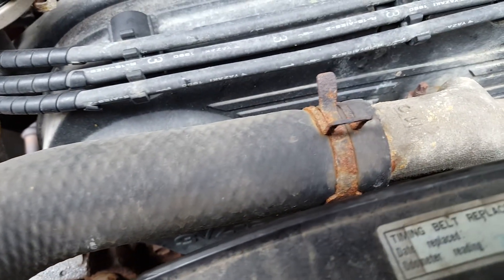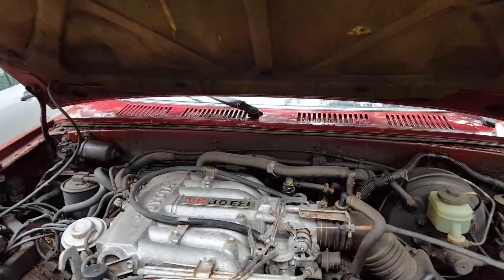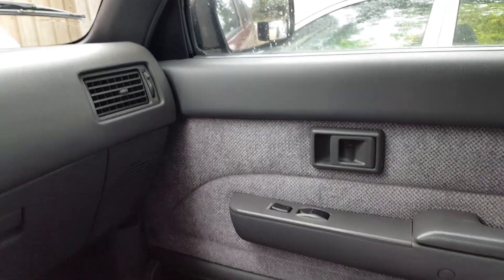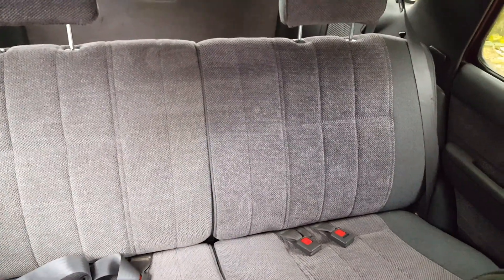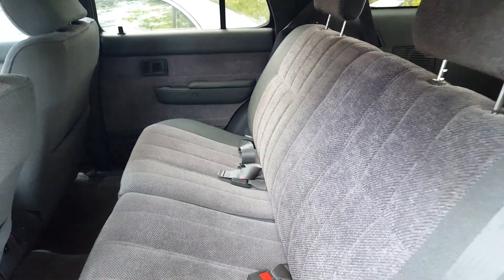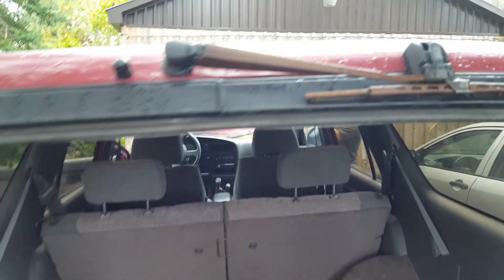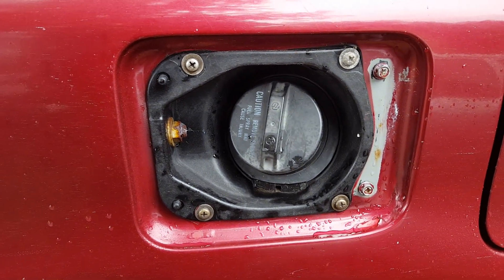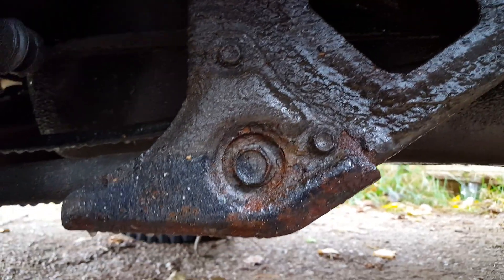1990 Toyota 4Runner